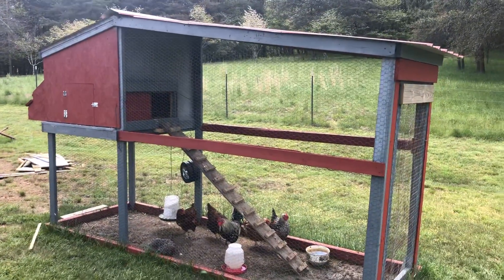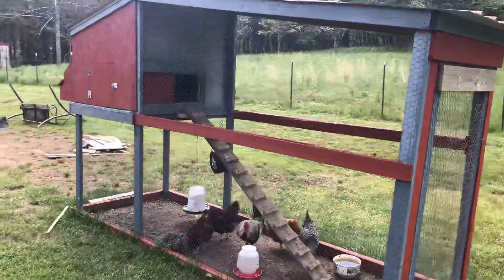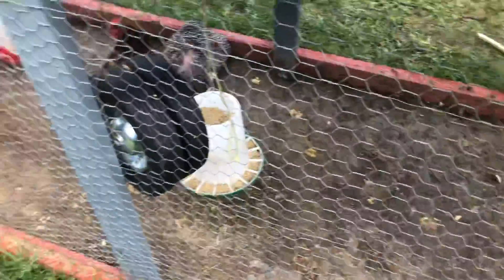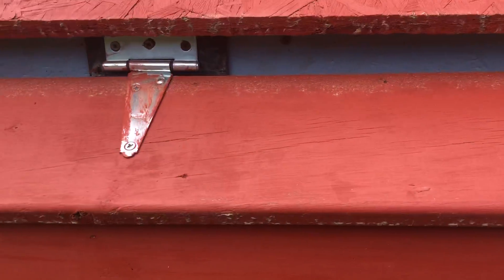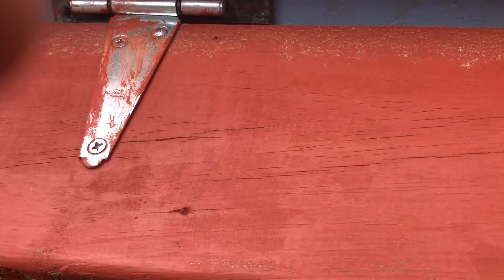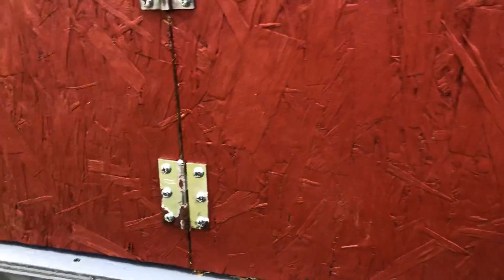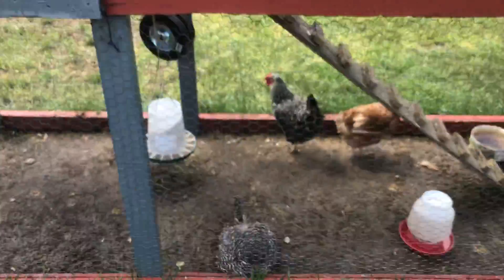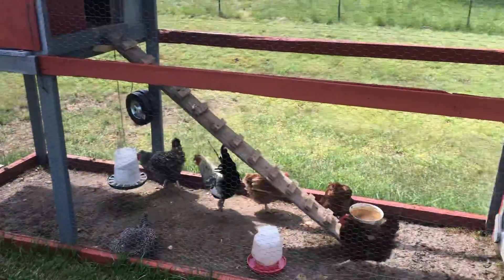Chicken tractor Idea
Showing off a friends chicken tractor